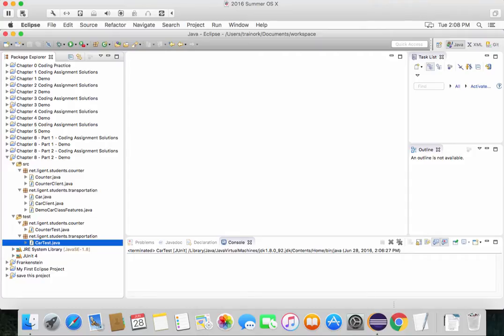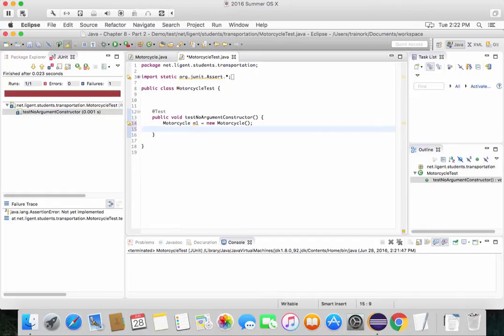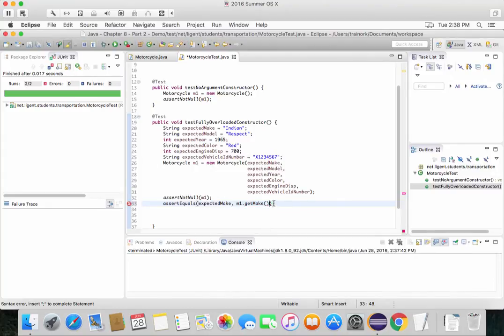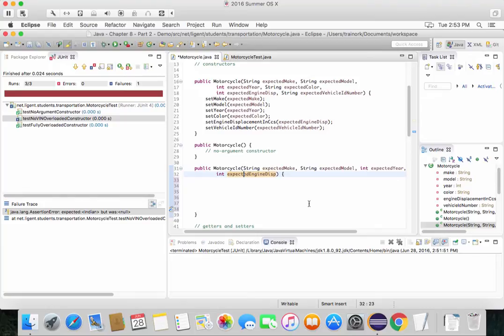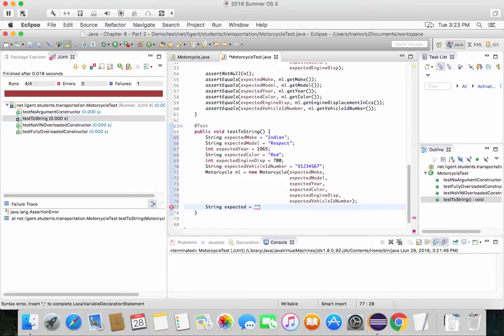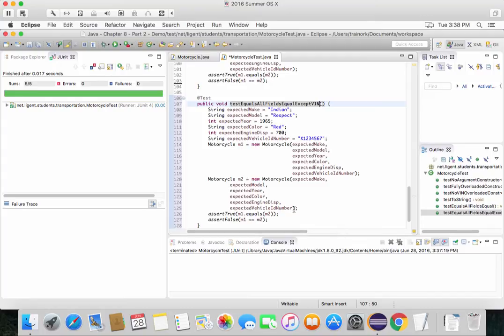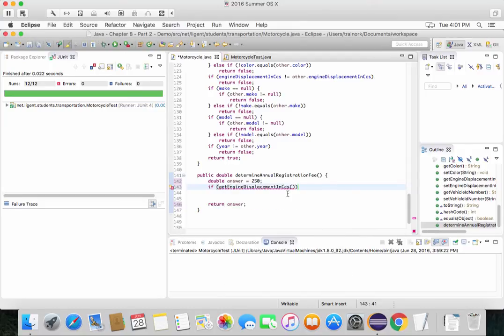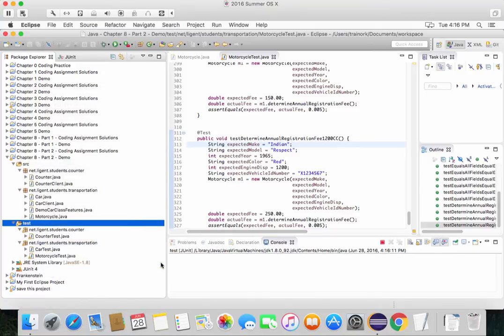Tutorial: Java Chapter 8 - Motorcycle & MotorcycleTest